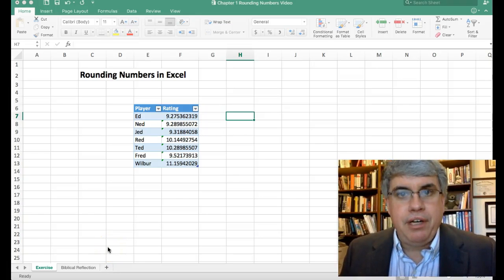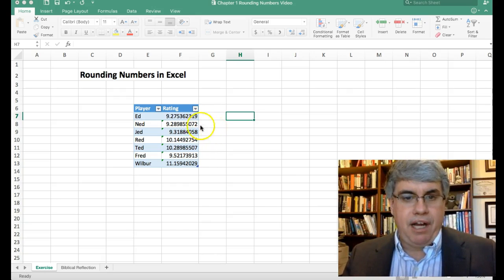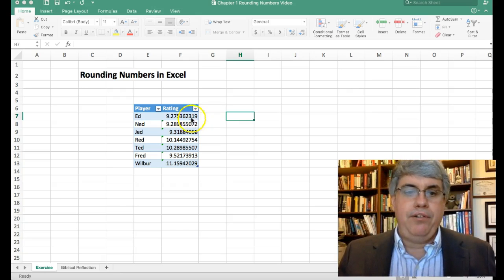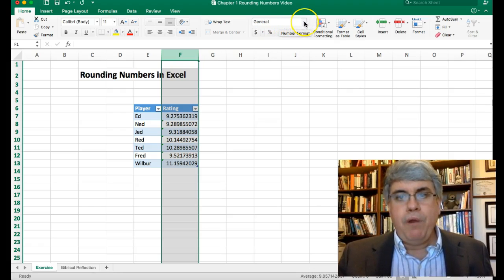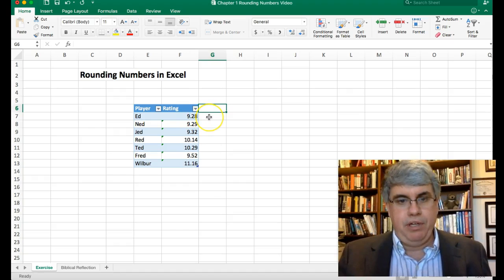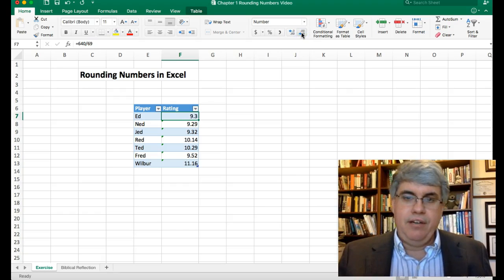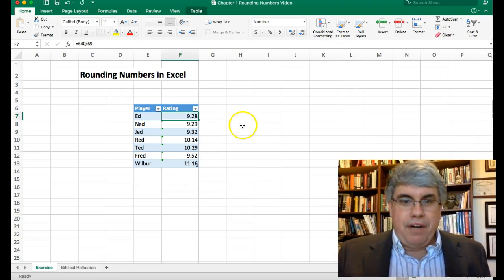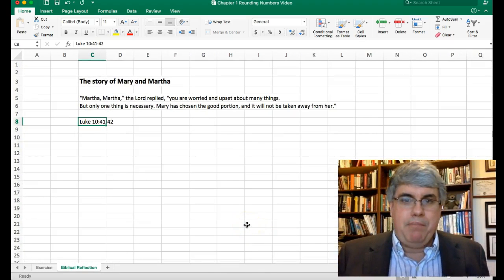How to Round Numbers in Excel 2016 for Mac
This video explains how to round numbers in Excel for Mac such as you might encounter in statistics. It was prepared for a statistics course using Pagano's Understanding Statistics in the Behavioral Sciences at Azusa Pacific University. After the explanation, there is a biblical reflection linked to the topic. Please skip this final portion if it offends you or does not interest you.